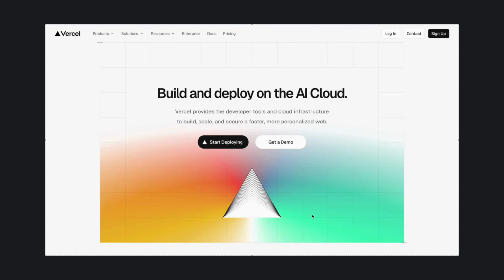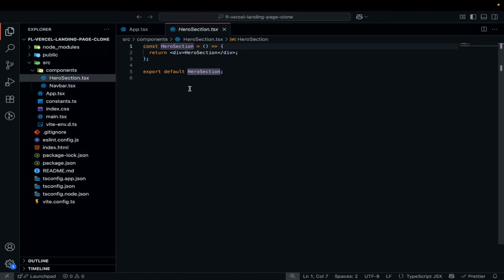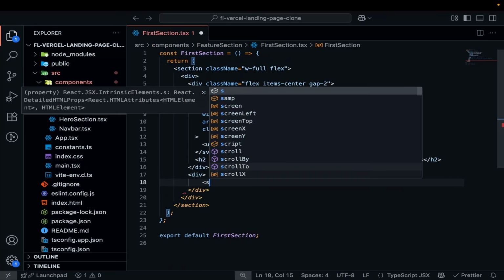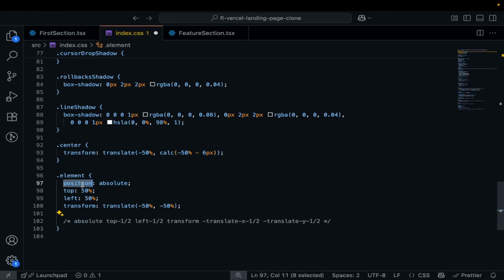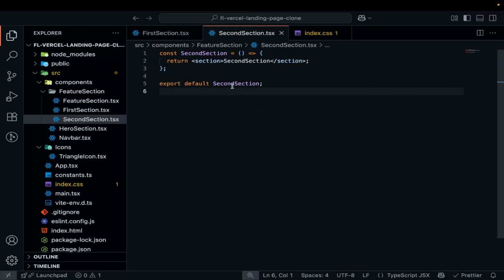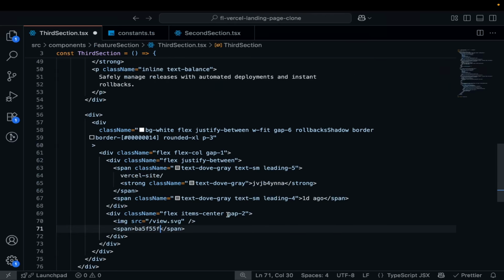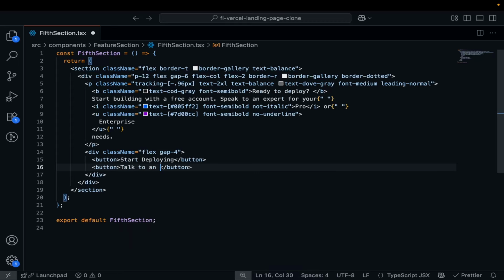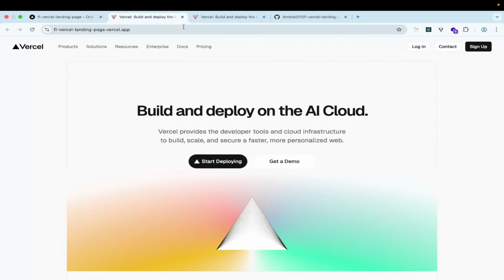Build and Deploy a Modern Landing Page | React, TypeScript, Tailwind CSS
Build a sleek, modern landing page from scratch using React, TypeScript, Vite, and Tailwind CSS.

🔥 Learn Next.js 16 from scratch! This course includes full source code, bonus videos, and a deployment guide. Plus it's regularly updated with new projects and the latest Next.js features.

Time Stamps:
00:00:00 - Intro
00:01:15 - Project Setup and Overview
00:08:55 - Setup Tailwind CSS
00:18:50 - Hero Section
00:35:06 - Features Section
02:04:44 - Footer Section
02:16:52 - Let's Deploy
02:20:22 - Outro